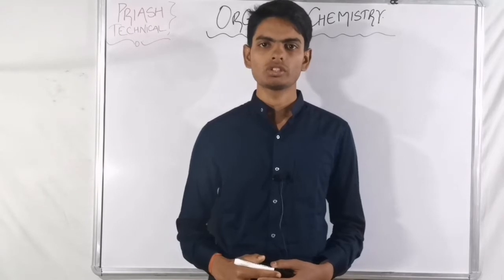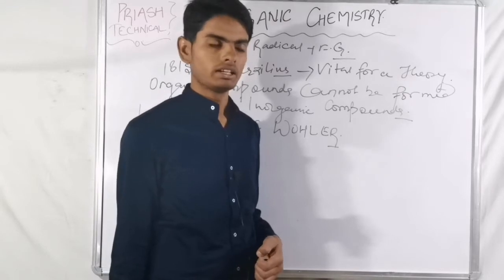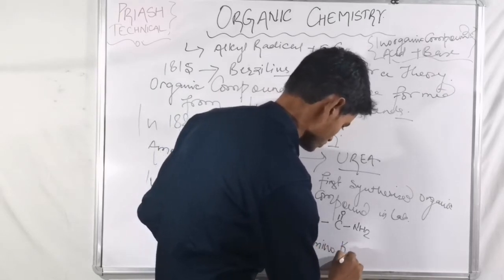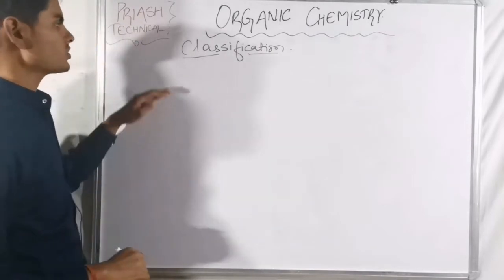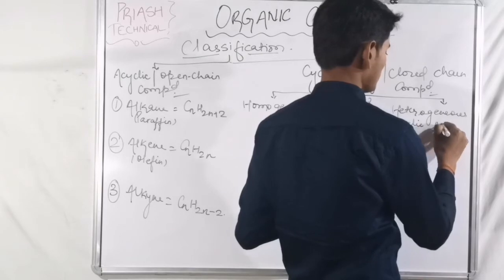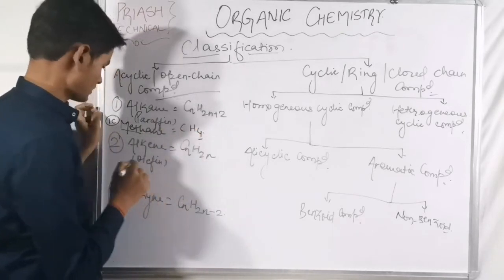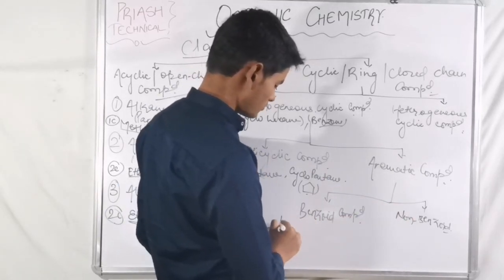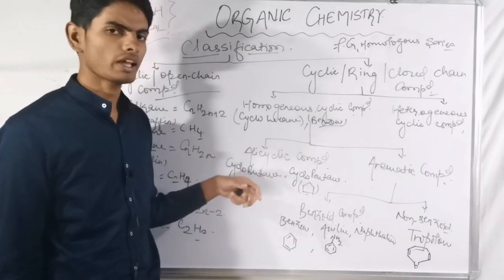Organic Chemistry I Class 12 I Lecture 01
This lecture covers the Introduction of Organic Chemistry and its classification.